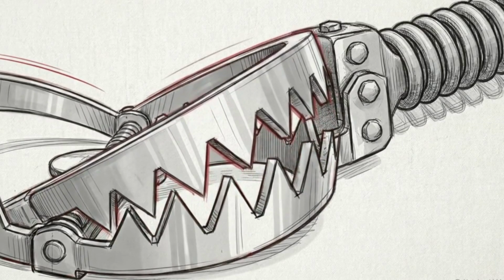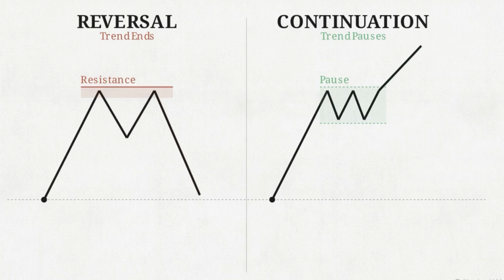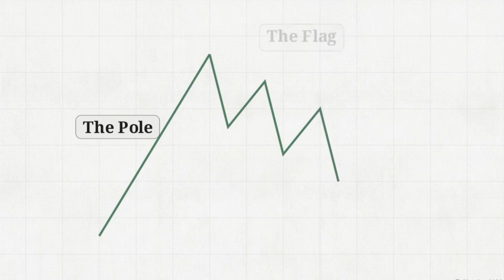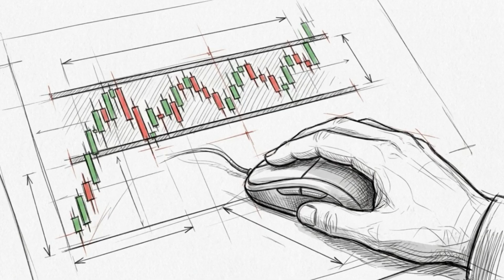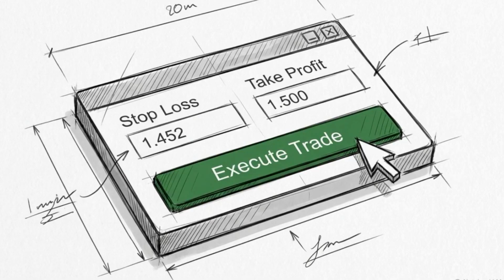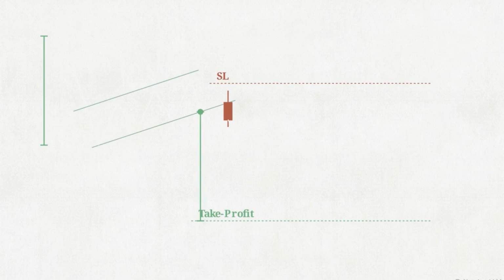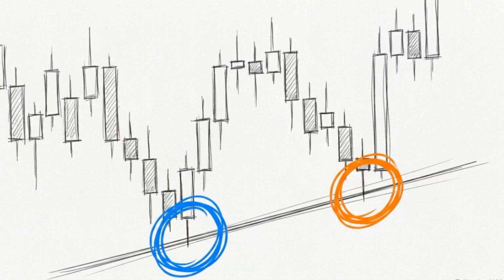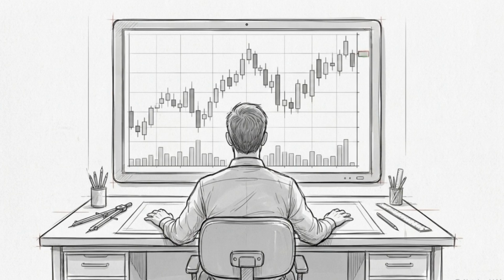The 4-Step Chart Pattern Strategy Institutions Don't Want You to Know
Stop blindly trading chart patterns! Most retail traders lose their capital because they react to the visual shape of a pattern rather than the underlying price action. In this video, we break down exactly how to escape institutional fakeouts and master the market using a rule-based 4-step execution strategy.
We cover 5 high-accuracy reversal and continuation setups—including the Head & Shoulders, Double Bottom, and Flag Patterns—and explain how to draw precise structural necklines, apply the essential "Retest Rule," and accurately map out your stop-loss and take-profit targets using geometric market measurements.
Don't trade the pattern itself—trade the retest. Watch till the end to see how real-market asymmetry impacts your trading decisions and how you can practice safely using a demo account.
TIMESTAMPS:
0:00 - The Chart Pattern Trap
0:24 - Reversal vs. Continuation Structures
1:12 - The Anatomy of Flag Patterns
1:46 - The Institutional Fakeout Trap
2:01 - How to Apply the Retest Rule
2:31 - Setting Stop Losses & Take Profits Geometrically
3:04 - Clean Animation vs. Messy Live Market Reality
3:41 - Next Steps: Safe Practice
💡 Open a risk-free demo account here: [YOUR LINK HERE]
📊 Join our trading community for daily market analysis: [YOUR LINK HERE]